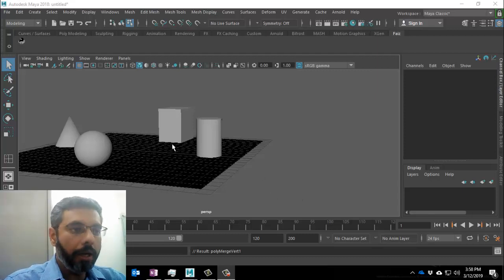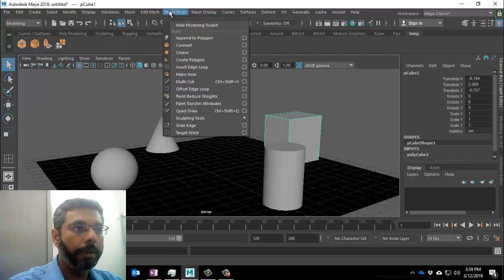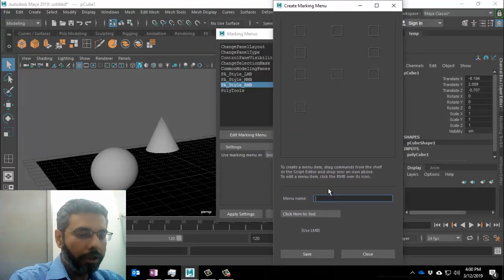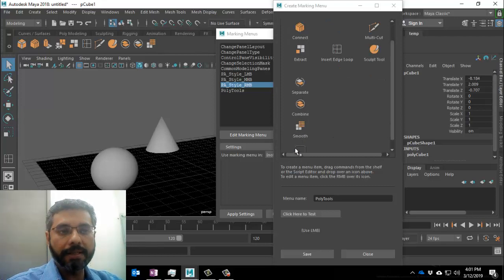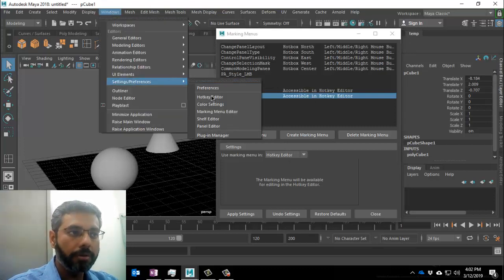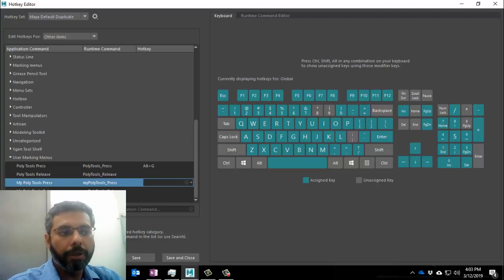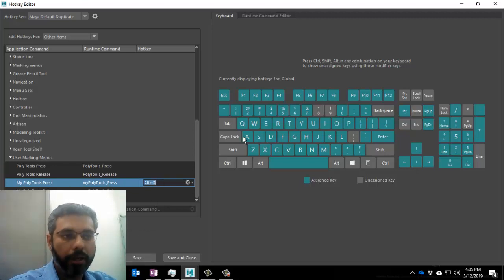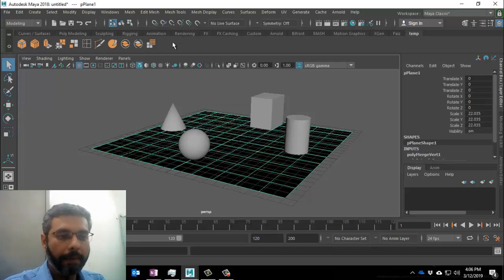How to Create Custom Marking Menu in Maya | How to setup user defined Marking Menu in MAYA | Tip-19